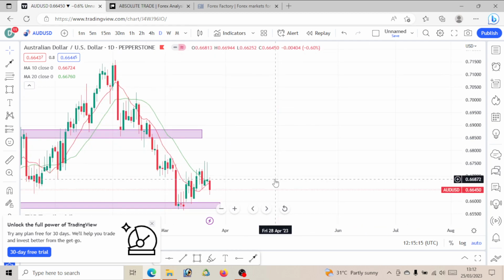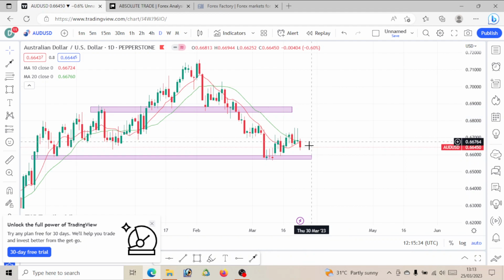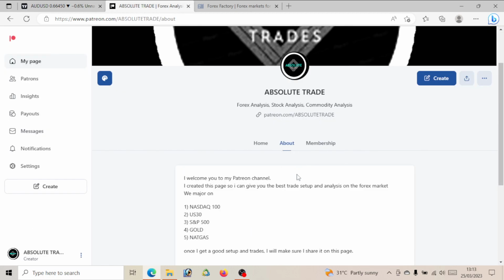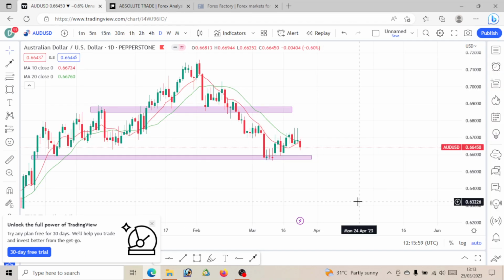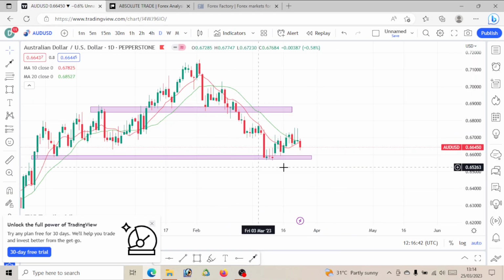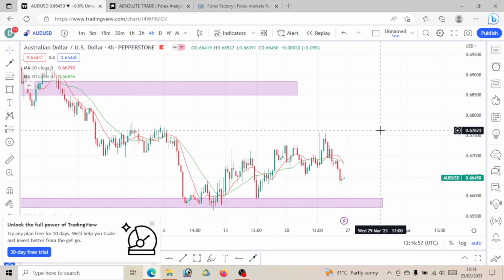AUDUSD Analysis Today | MARCH 27 - 31 2023 | AUDUSD Forecast | AUD/USD Technical Analysis